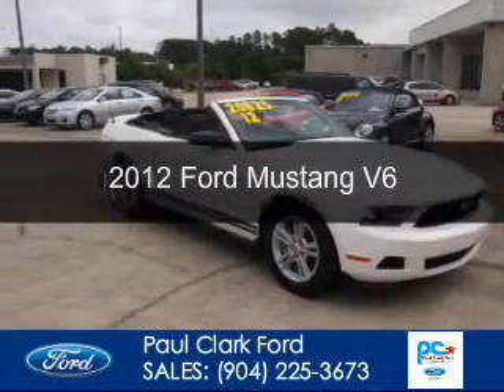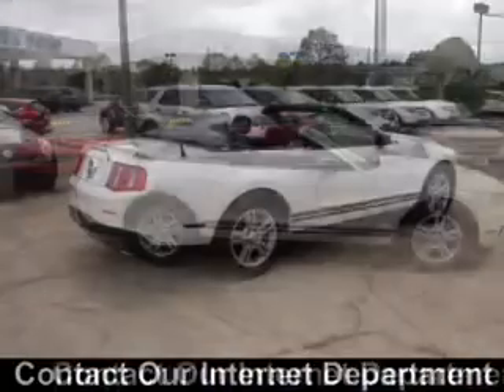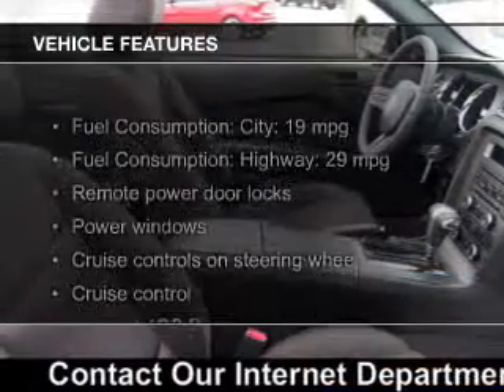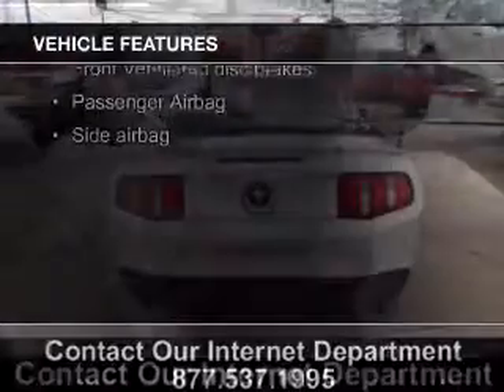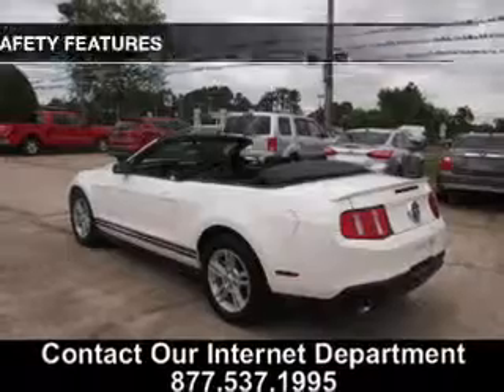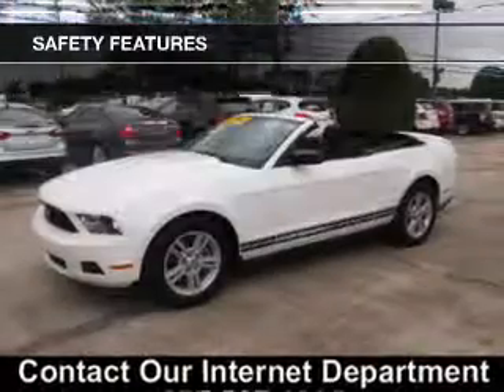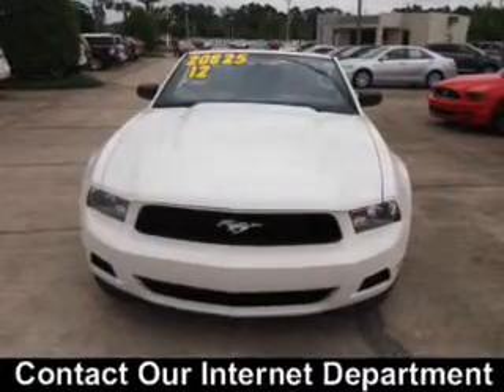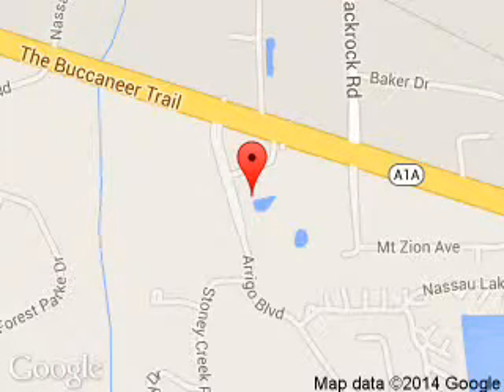2012 Ford Mustang - Yulee FL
Phone:
Year: 2012
Make: Ford
Model: Mustang
Trim: V6
Engine: 3.7 liter 6 cylinder 24 valve
Transmission: 6-Speed Automatic
Color: Performance White
Mileage: 42579
Address:
464046 State Road 200